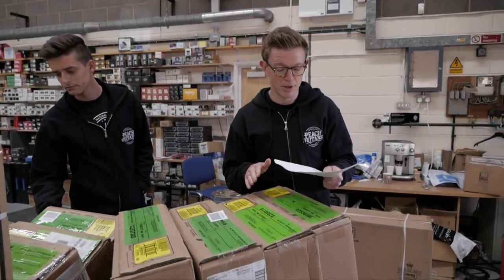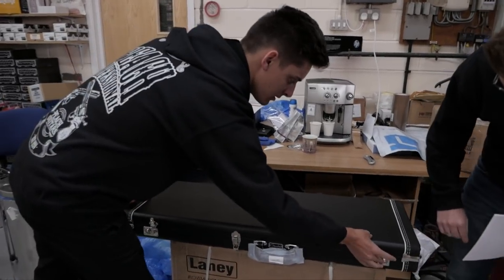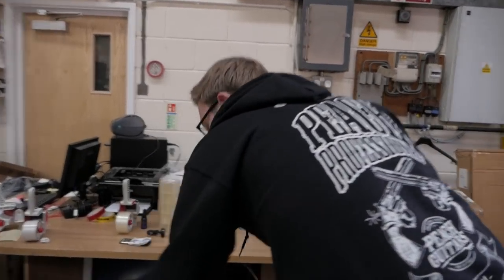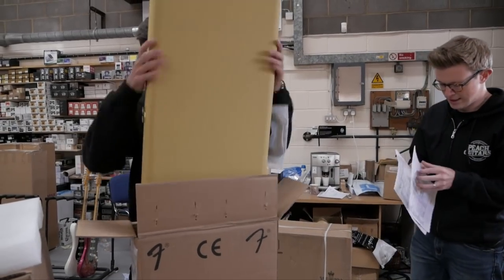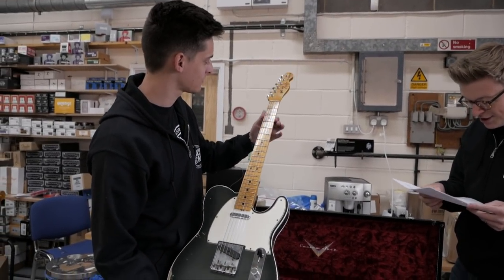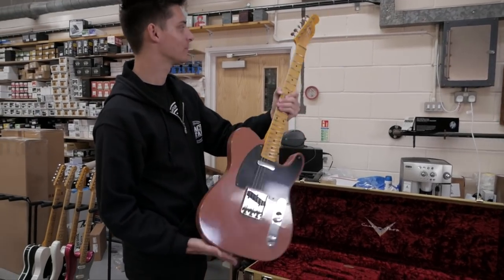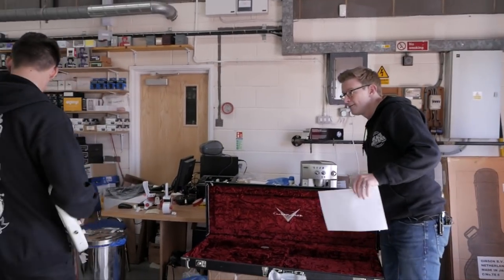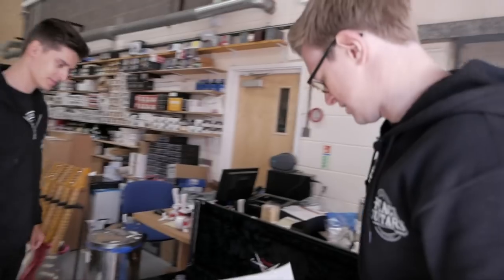Fender Master Design Custom Shop Unboxing!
John and Jack unbox the newly arrived Fender Custom Shop Master design guitars in preparation for our Fender event next week.

Thanks for checking out the Peach Guitars channel, don’t forget to click subscribe to keep up to date with all the latest news, reviews and interviews direct from the Peach Saloon.